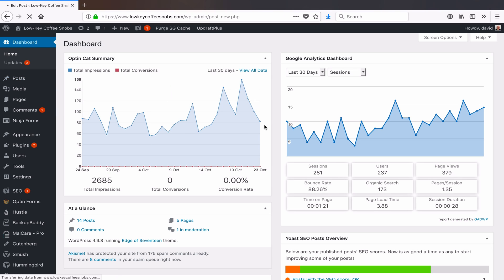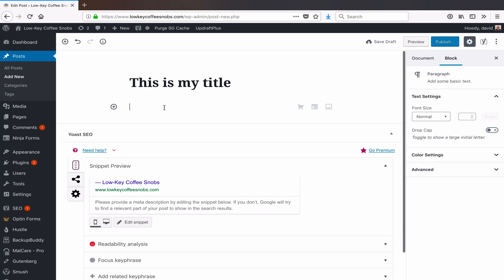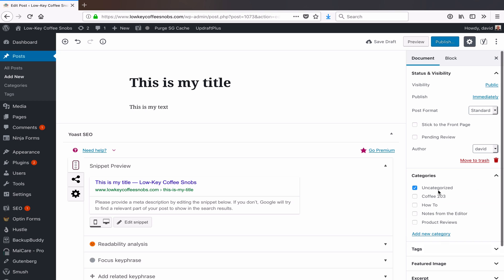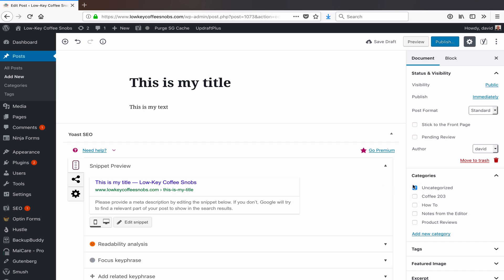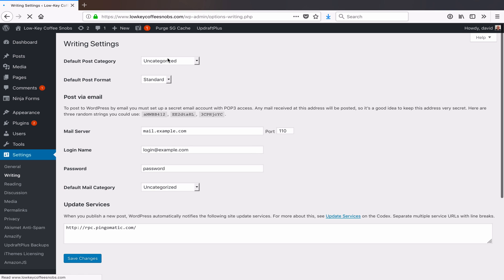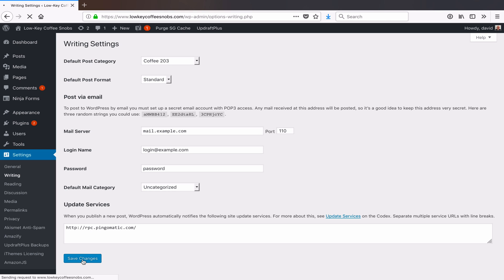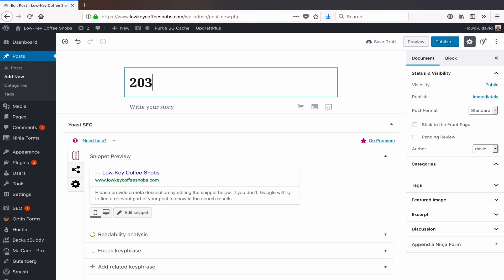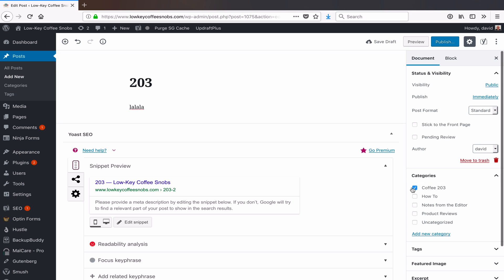How to Change Default Category in WordPress from "Uncategorized"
Out of the box, WordPress puts all posted into a Category called "Uncategorized." For good reasons, most people would prefer a better name, or a different category. This video (and article on WPShout cover how to change the way WordPress works with content you didn't specify the category for.